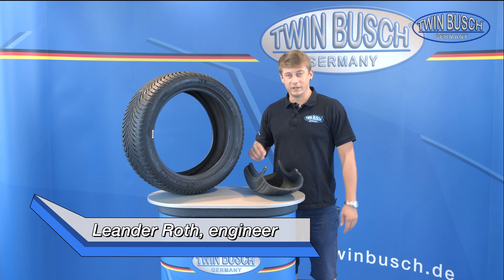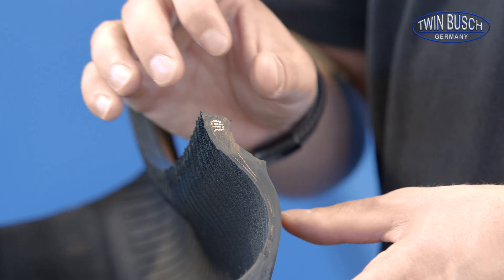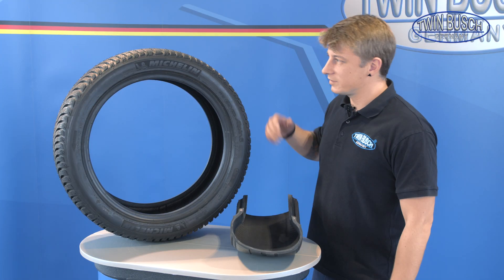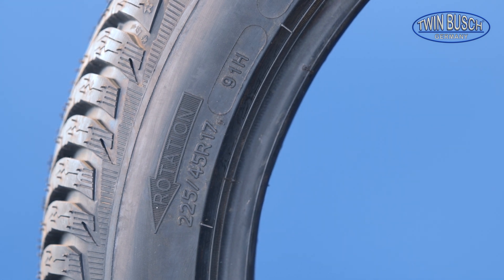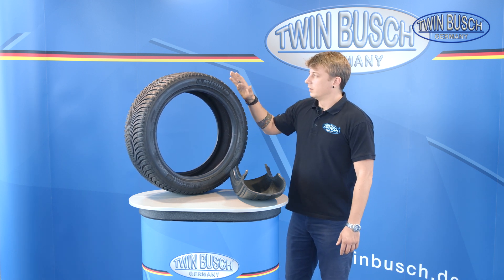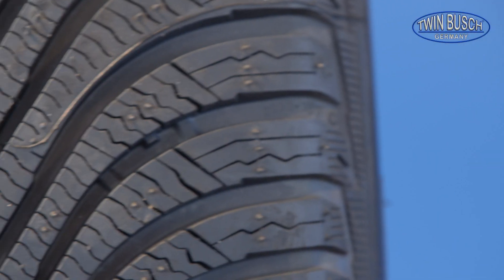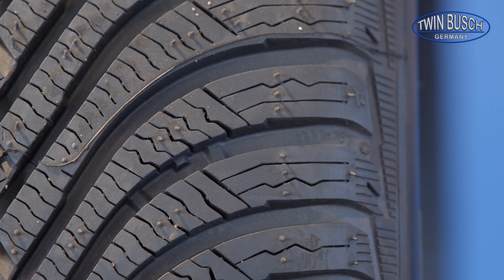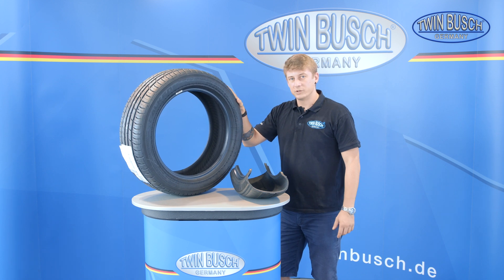E-Learning Episode 2: Tires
In the TWIN BUSCH® E-Learning series we share basic knowledge about the structure of a wheel. We will cover the topics of rims, tires, valves, tyre fitting and wheel balancing.